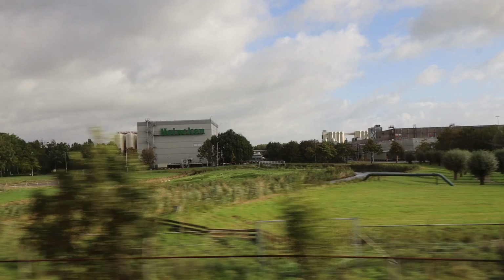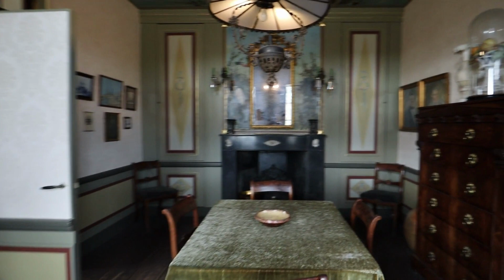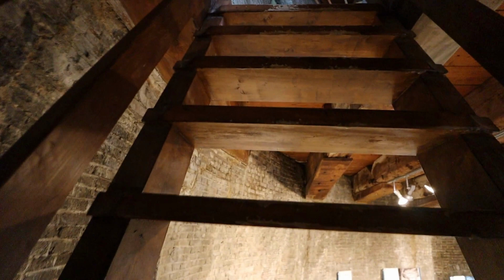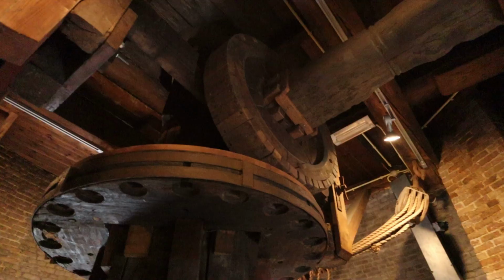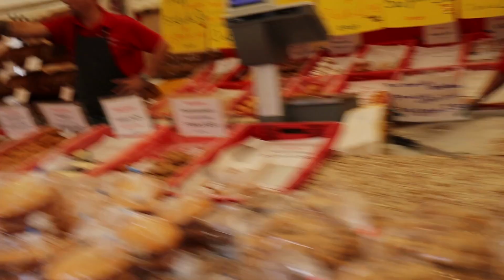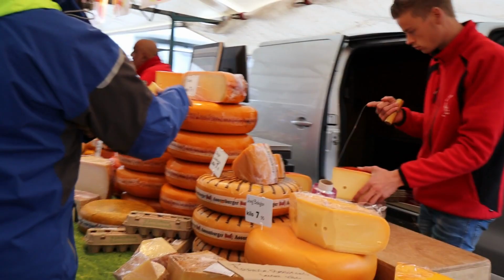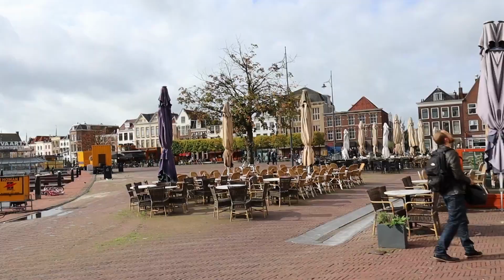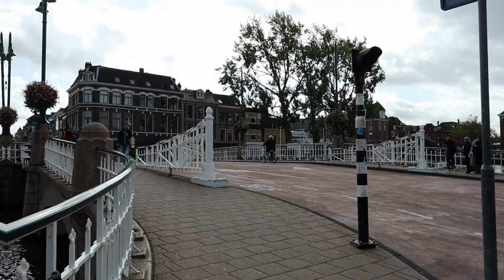Day trip to Leiden..Windmills, Castles and more.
Leiden is a beautiful city with a rich history. Join us as we explore this amazing cities highlights including the Saturday market.